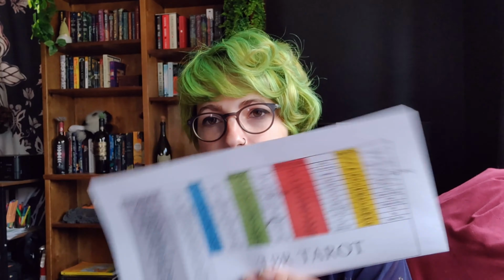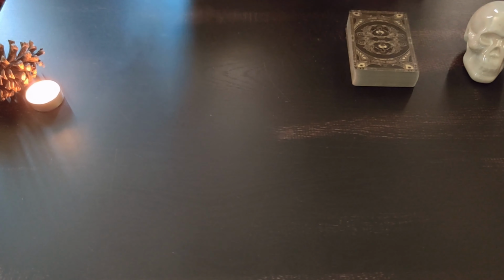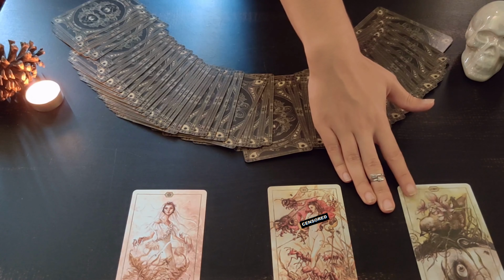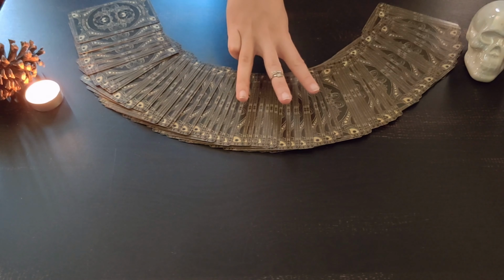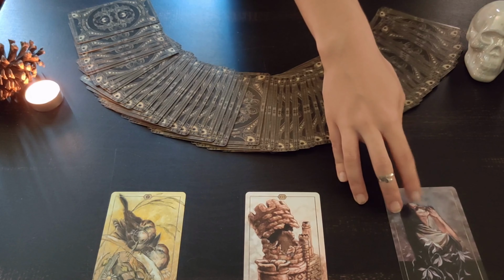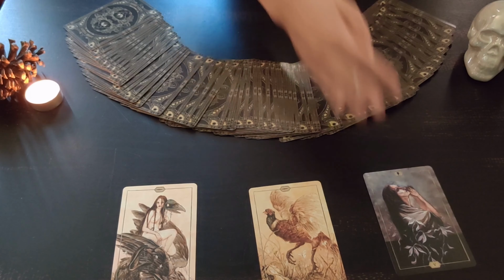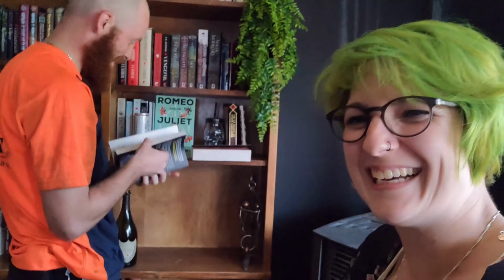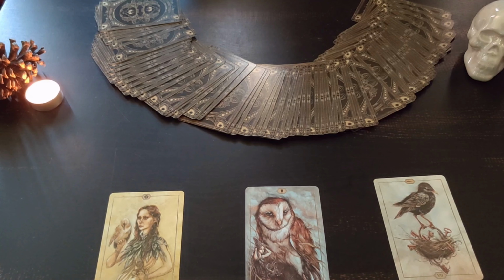June TBR Tarot 🔮 LET THE CARDS PICK